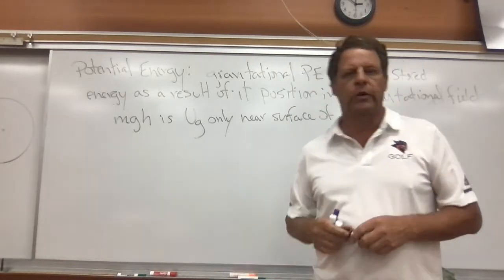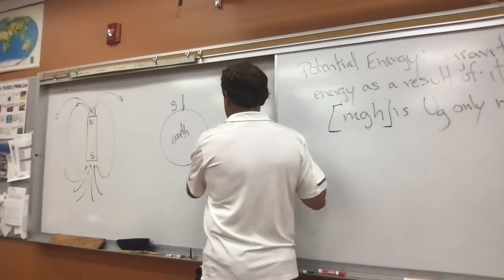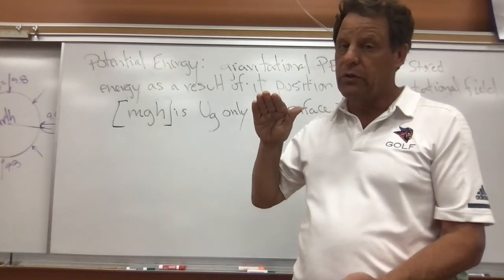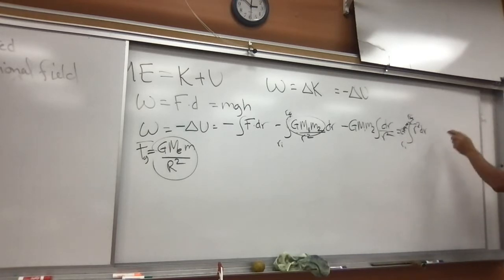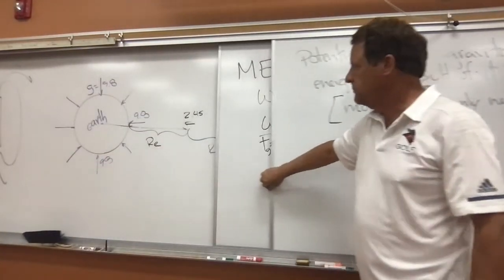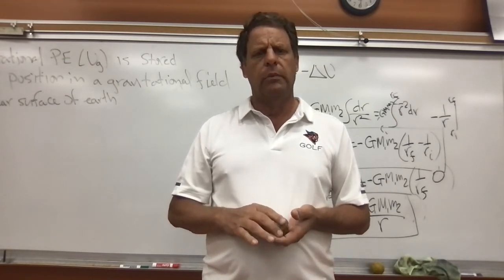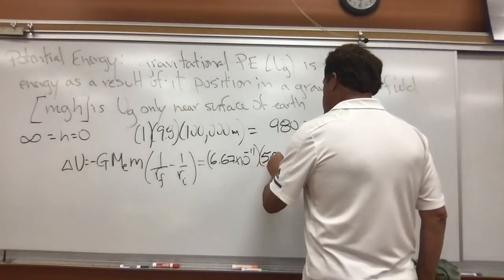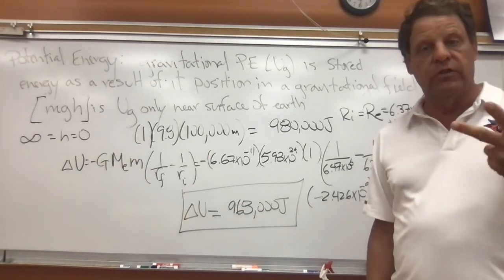Gravity lecture #3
description of gravitational potential energy if not near the surface of the earth